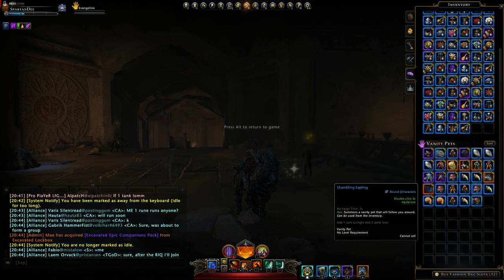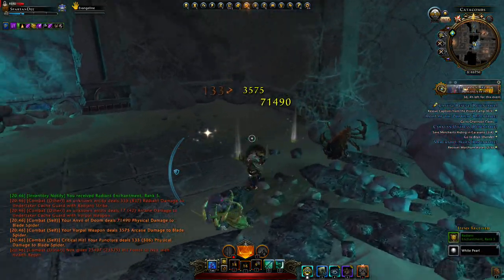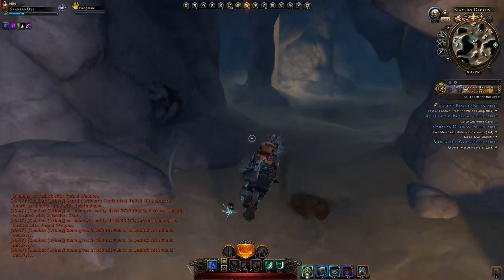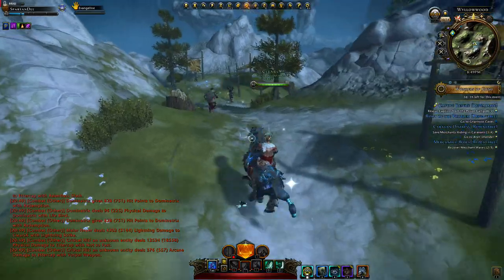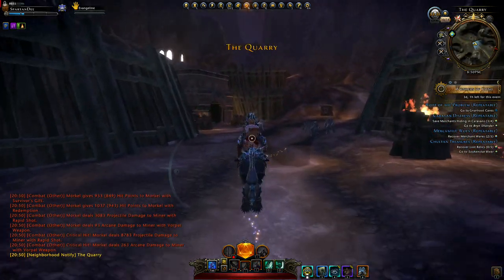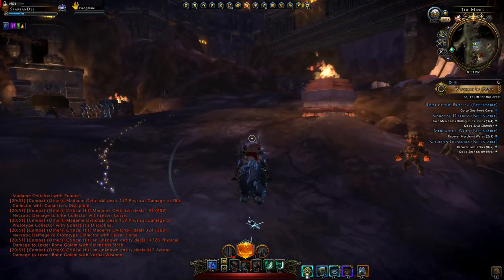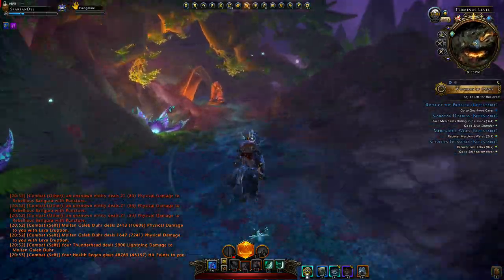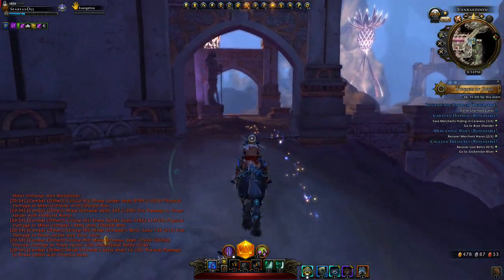Neverwinter Mod 16 and beyond: Weave-touched Fragments (because pets and we're all vain)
Hi, SpartanDee here. Do check me out at the following links for updates, hints, tips and other goodies.

Hello guys. This video will be showing you where all the known locations for named mobs are (updated 14th August 2019). I wanted to showcase the mobs themselves but I don't do edits so deal with it *puts on shades* You're just gonna have to trust me and if you don't, well then you don't.

Hunt on.

Ooze:
Duergar:

Terminus (4 known):
Giant:
Beholder:

Vanrakdoom (2 known):
Troll:
Summoner:

Total known named mobs (as of 14th August 2019): 17